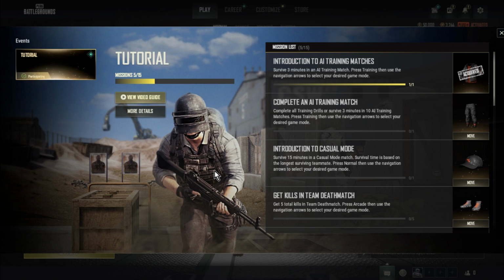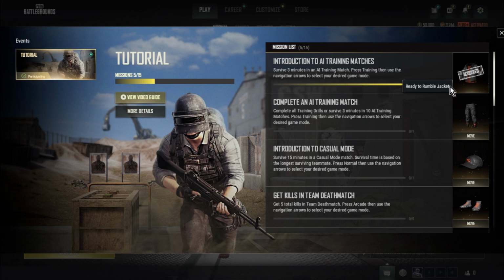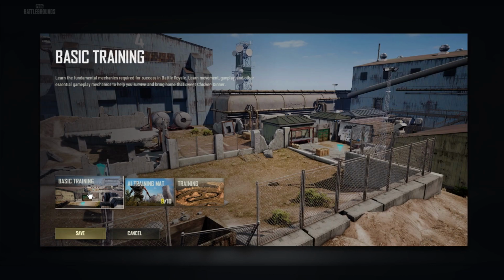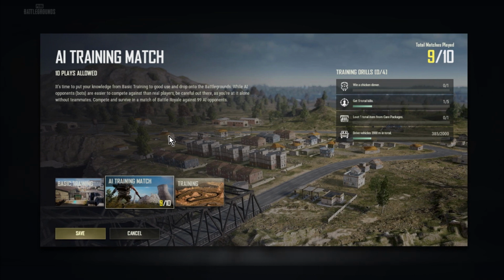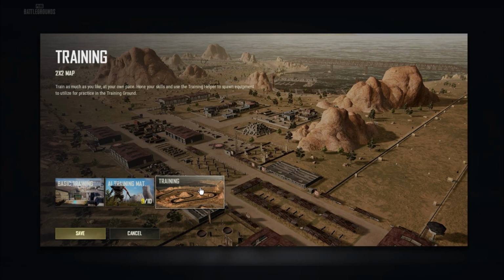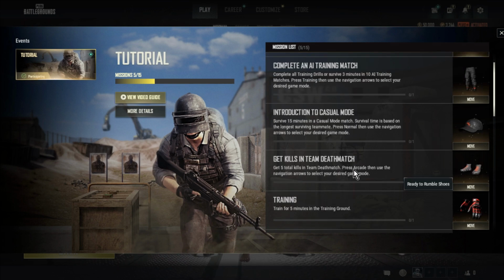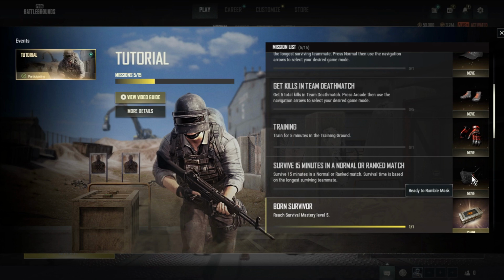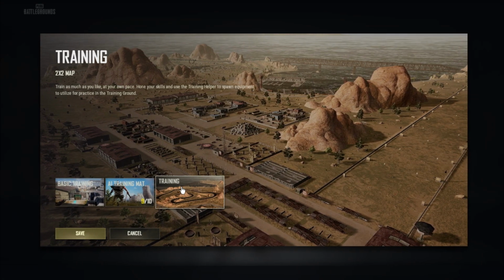New Players Beginners Guide How To Find & Use In Game PUBG Free To Play Tutorials & Guides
From Jan 12th 2022 PUBG goes free to play, so in this video  I show new & returning players how to access the in-game tutorials & guides to get them ready for the Battlegrounds!
Thanks, Rob.